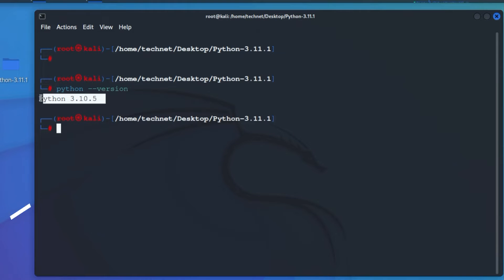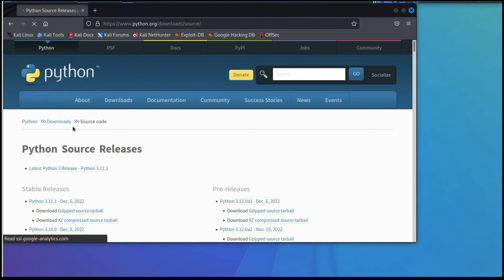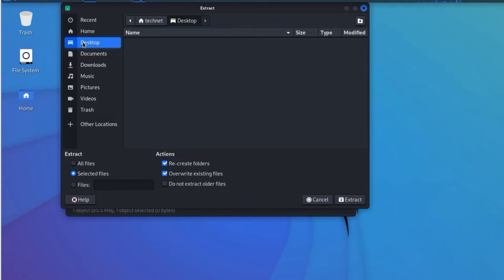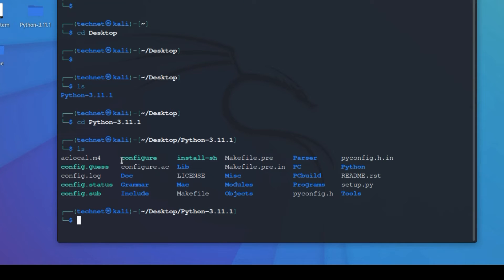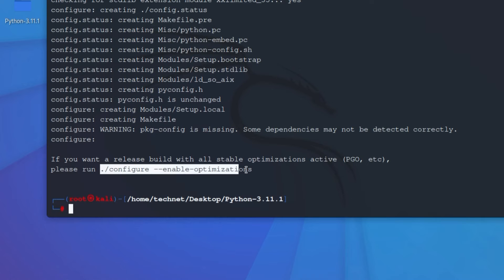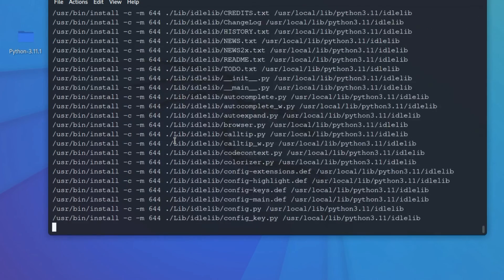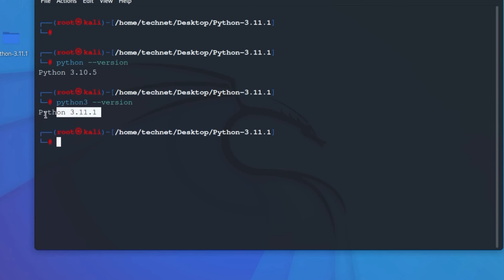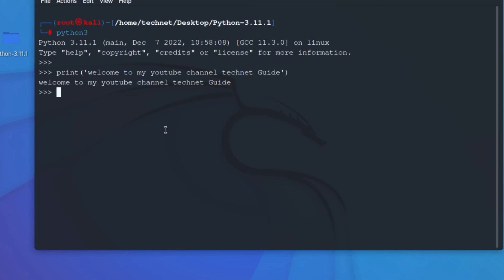How to Install Python in Kali Linux 2022 | Python tutorial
In this video, You will learn how to install python in kali linux step by step.
python installation in kali linux
python3 installation